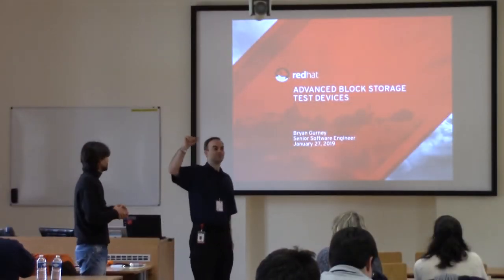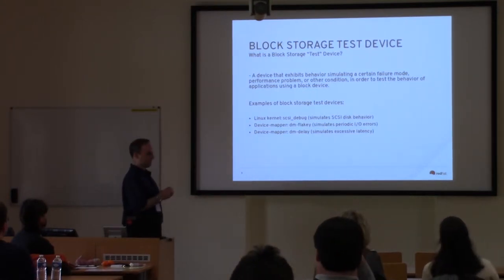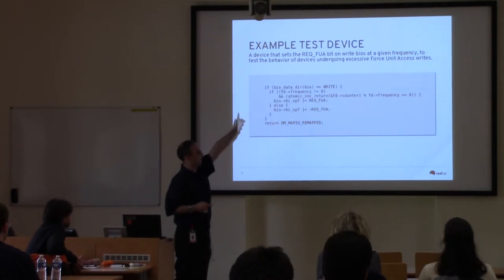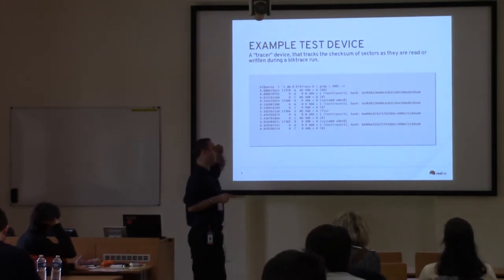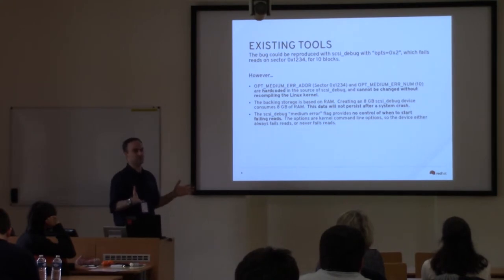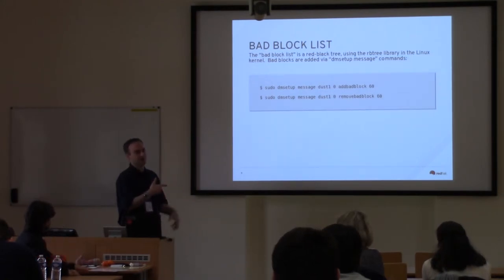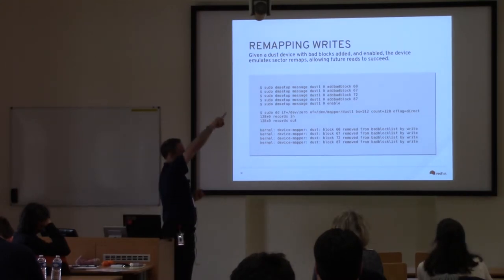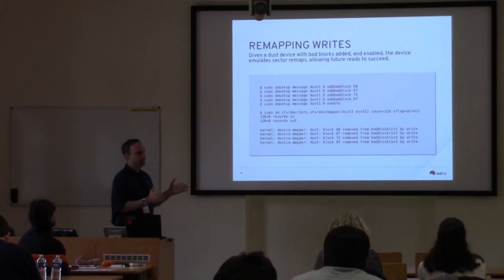Advanced block storage test devices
Presentation name: Advanced block storage test devices
Speaker: Bryan Gurney
Description:  Storage tests can involve hard-to-reproduce scenarios involving a complex sequence of events, often complicated by the differing behavior characteristics of different types of block devices. Linux has various block device testing devices: scsi_debug, dm-flakey, dm-delay, and so on. But what if the test requires a scenario not covered by the existing test devices? See examples of test devices created to simulate the behavior of real-world storage devices, in complex support cases, during the development of Virtual Data Optimizer (now in RHEL 7.5).